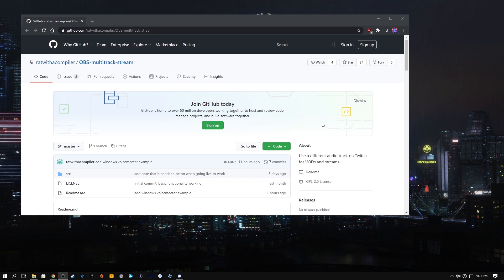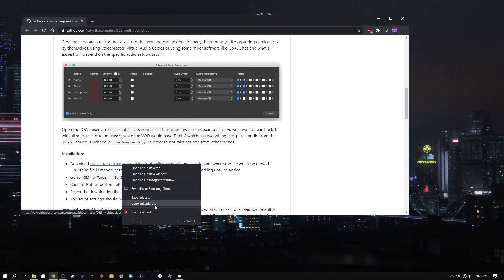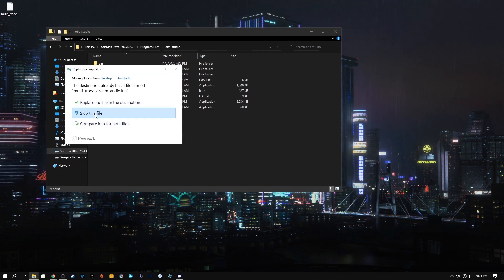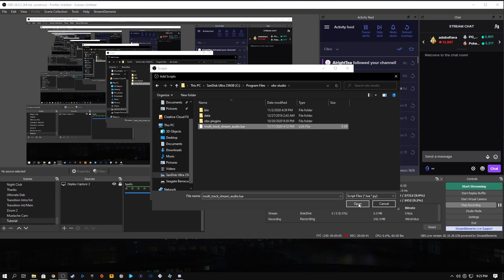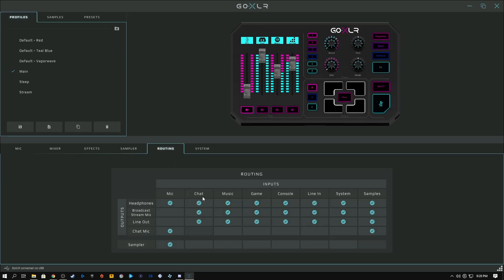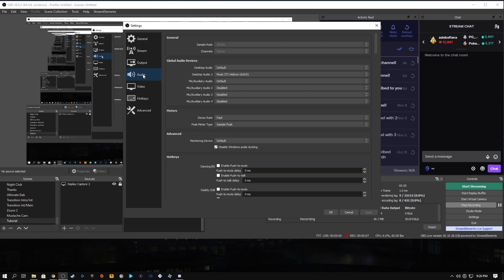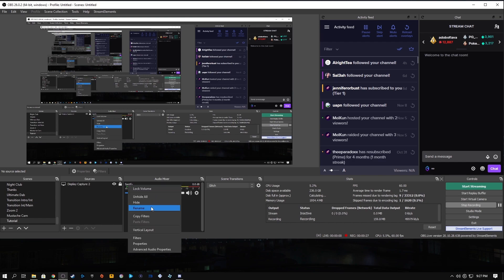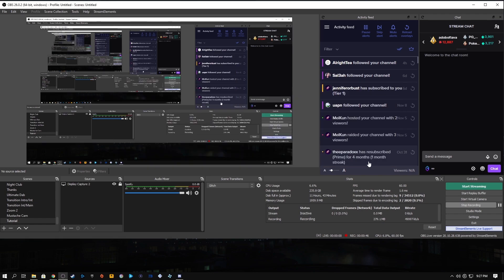How to Play Music on Twitch WITHOUT it Saving on VOD - Avoid DMCA *UPDATE IN THE COMMENTS*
DMCA has been a huge problem for a lot of streamers this year. But did you know you can stream playing music without the music track saving on your VOD? I show you how in this video.